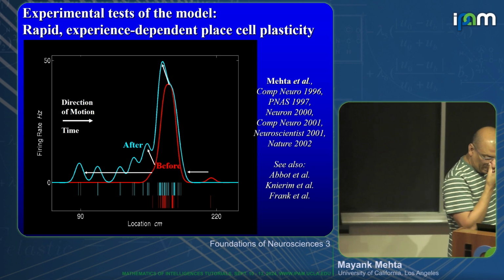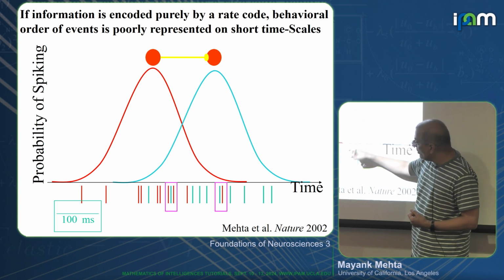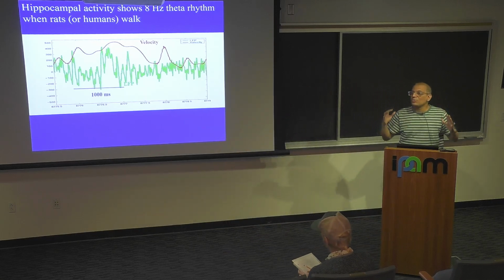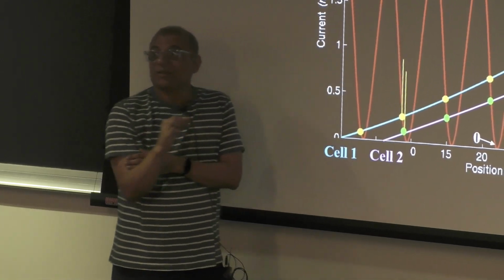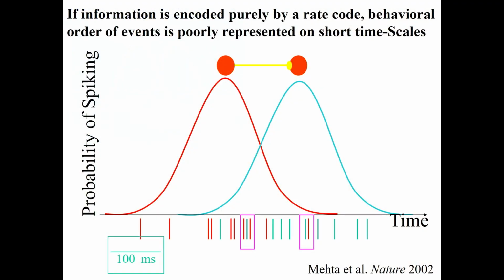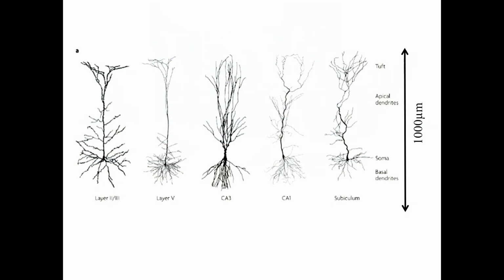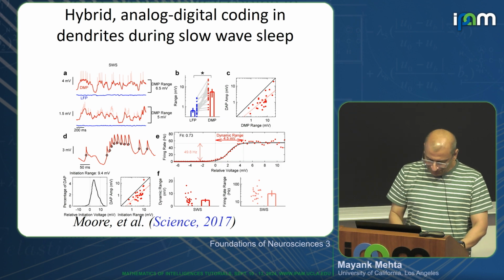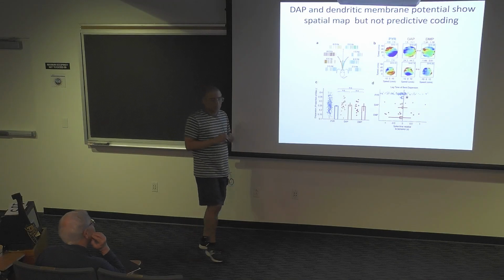Mayank Mehta - Neural mechanisms of intelligence, Pt. 3 of 3 - IPAM at UCLA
Recorded 13 September 2024. Mayank Mehta of the University of California, Los Angeles, presents "Neural mechanisms of intelligence, Pt. 3 of 3" at IPAM's Mathematics of Intelligences Tutorials.
Abstract: Most of us think that humans are intelligent, though the precise metrics of intelligence are intensely debated (e.g. mastery in chess, go, GRE etc.). Most of us would agree that intelligence can exist without language, and hence can exist in animals too, where one can precisely measure the neural mechanisms of intelligence, to uncover the underlying algorithms. These will be discussed.